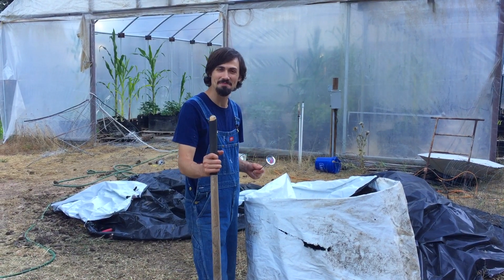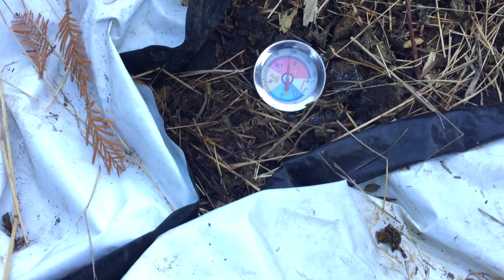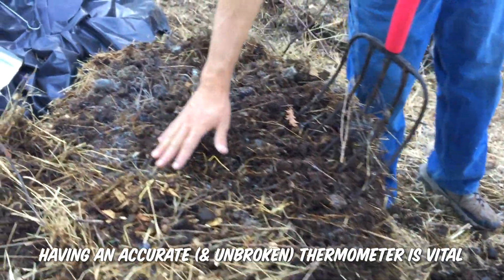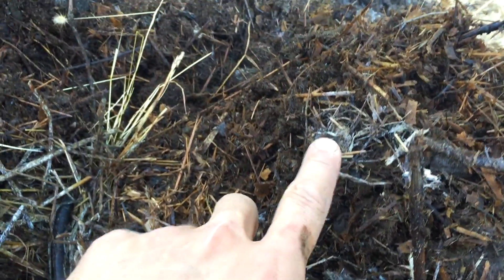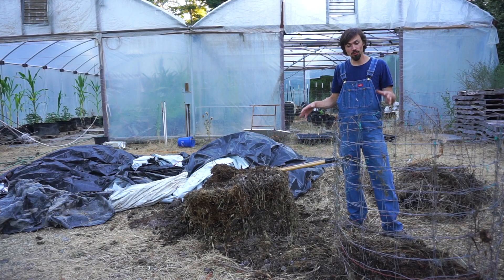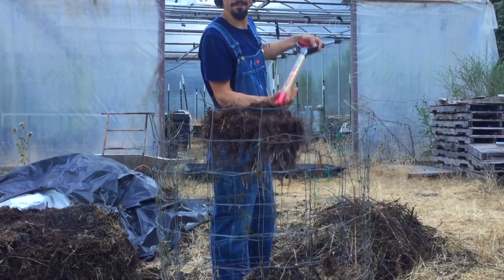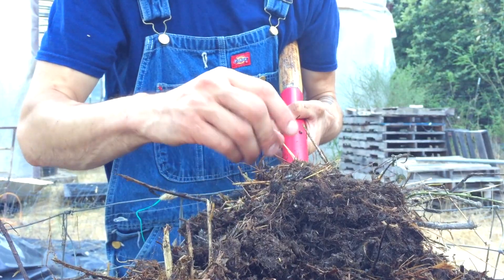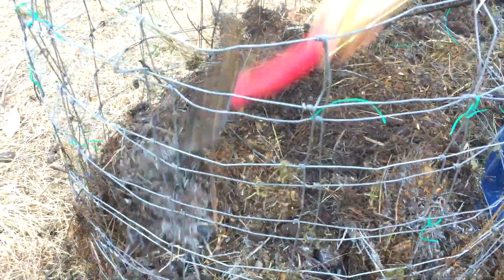Turning Compost with Matt Powers pt 1 TOO MUCH HEAT - What To Do!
Do your compost heaps get TOO hot? Does your family life and schedule prevent you from measuring it consistently and turning it EXACTLY when it needs it? AND what happens if it does? Is it now BAD? Do you need to start over?

Check out the EM video & get ready for the Manure-Only Compost with EM NEXT!!!

Soil is the lynchpin to life as we know it. It’s where carbon is stored, where all life comes from and returns, and it’s also the living foundation for all life on land and sea. If we want to restore our environment, economy, and health FAST, we have to work with soil and not just in one area, but in ALL areas. We have to make SOIL a permanent part of our culture.

If you want to dig deep into permaculture soil science and solutions, please join us, back this campaign, back the book, the course, and let’s leverage the greatest lynchpin in the Regenerative Soil Revolution. Join Us! Back Permaculture Soil Science & Solutions:

Matt Powers